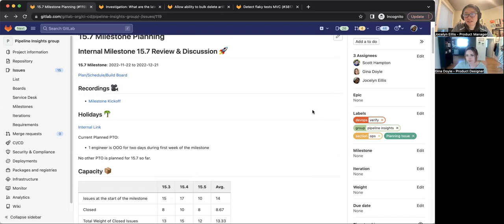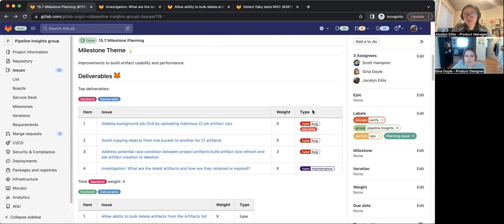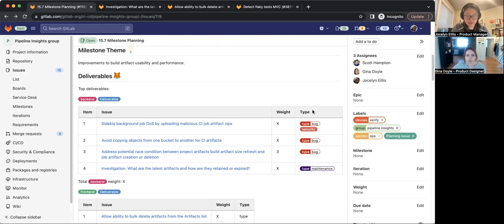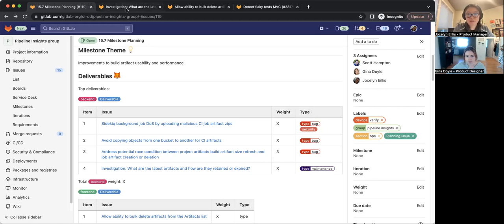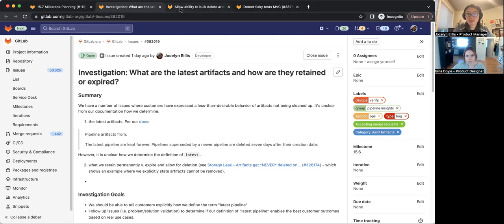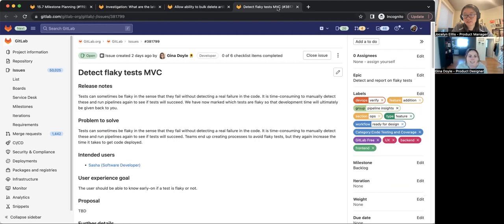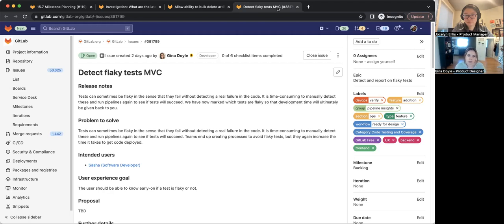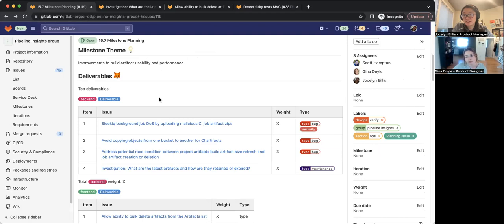GitLab 15.7 Kickoff - Verify:Pipeline Insights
Theme: Build Artifact improvements: Usability features and Performance bugs.